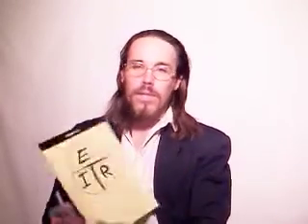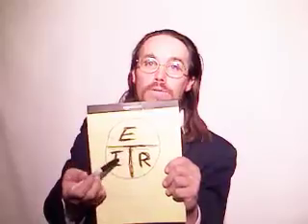boom goes the vape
An education on vapes and the dangers of the misuse of lithium ion batteries